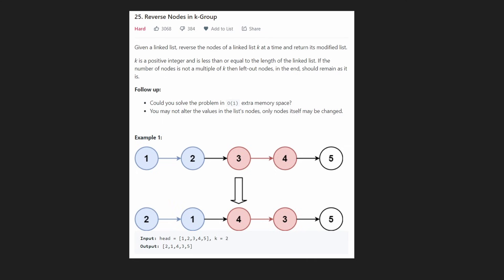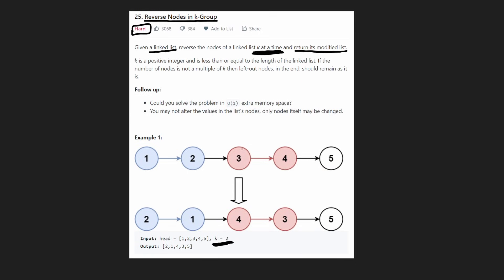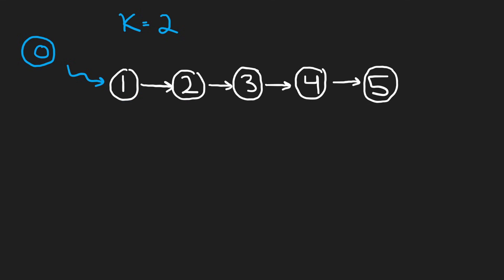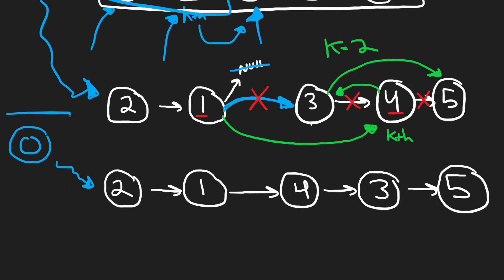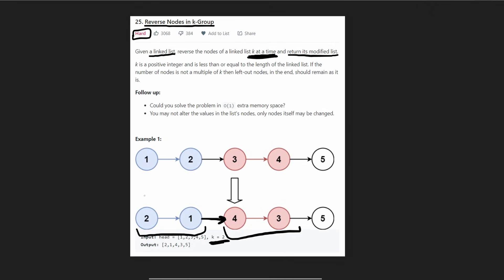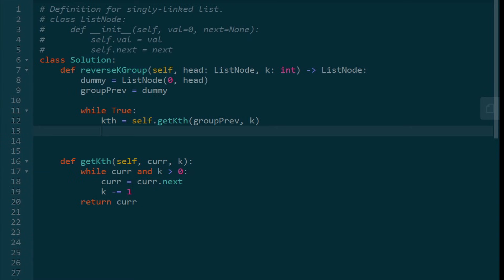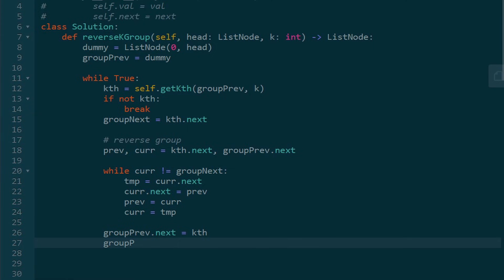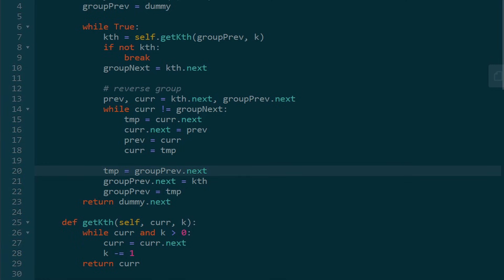Reverse Nodes in K-Group - Linked List - Leetcode 25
0:00 - Read the problem
2:10 - Drawing solution
6:45 - Coding solution

leetcode 25
This question was identified as a Microsoft interview question